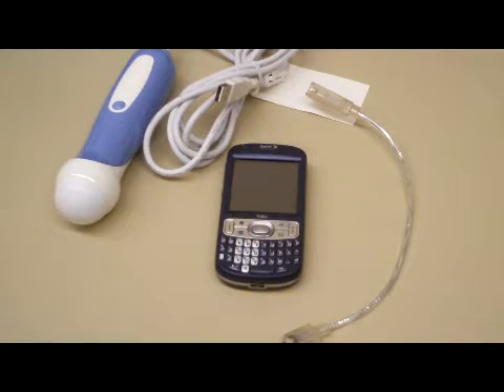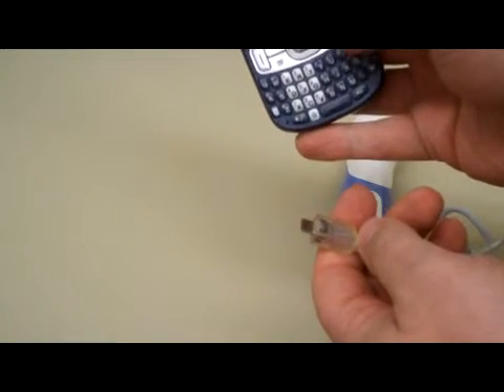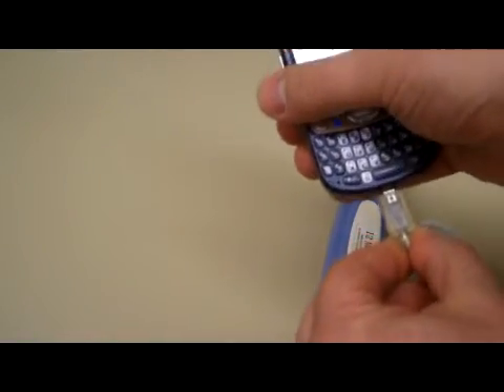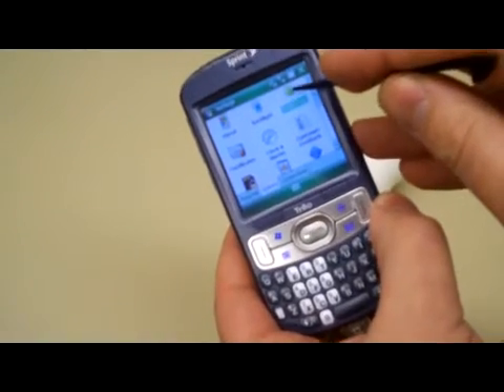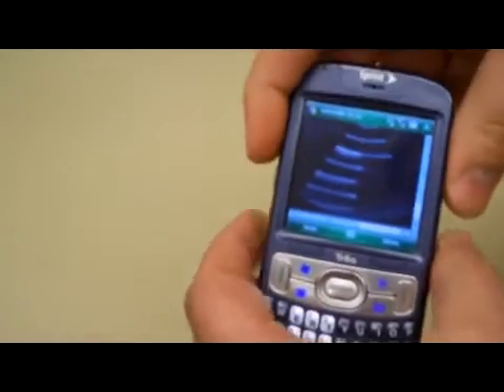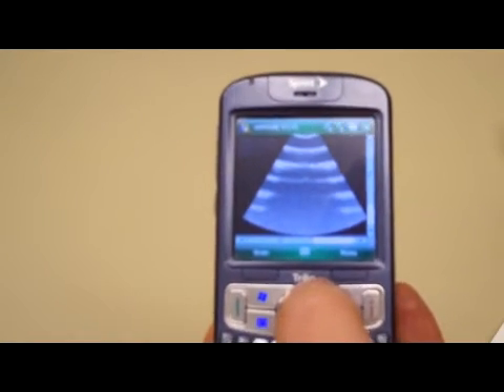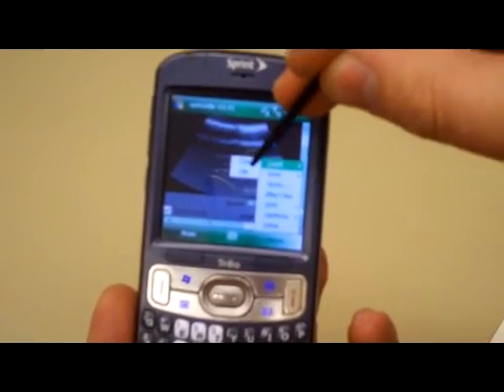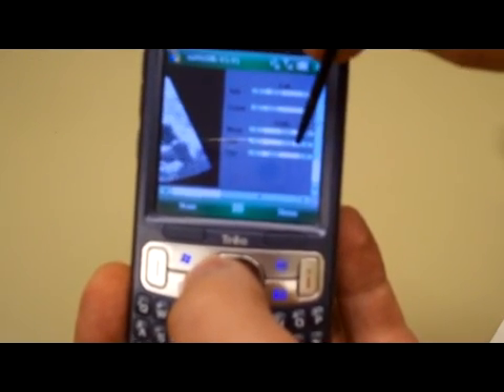Cell Phone Ultrasound Tutorial Part 1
Part one of a brief tutorial on how to use the cell phone based ultrasound system with USB probe.